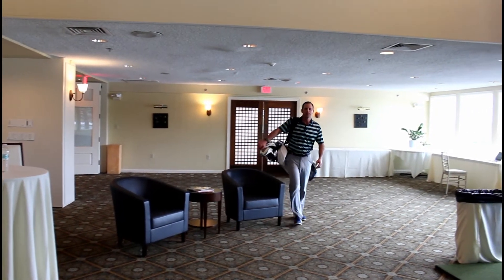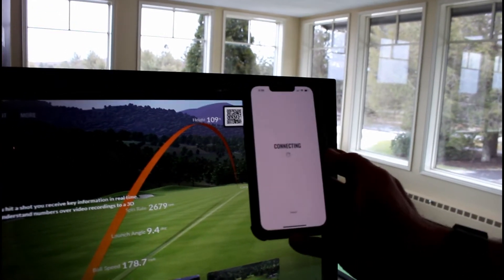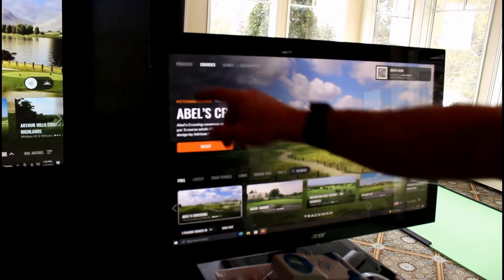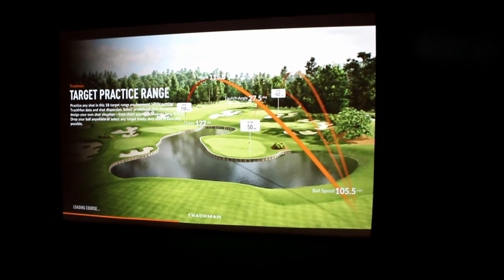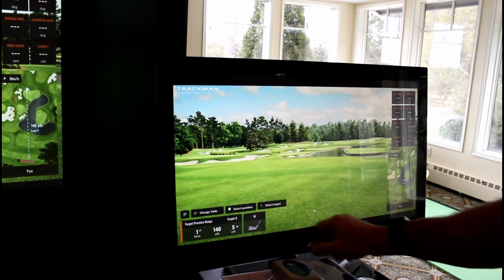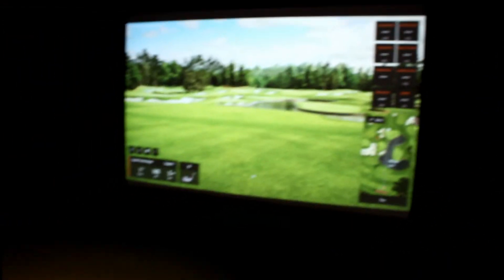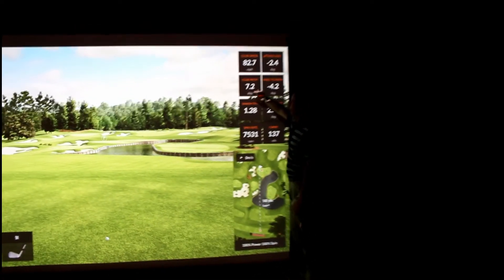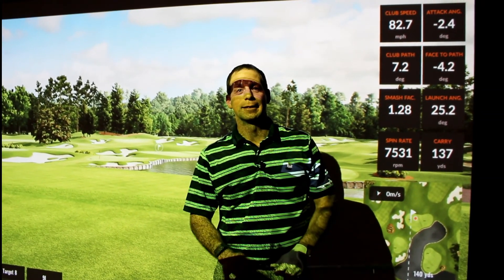The Haven Simulator Is Now Open For Members